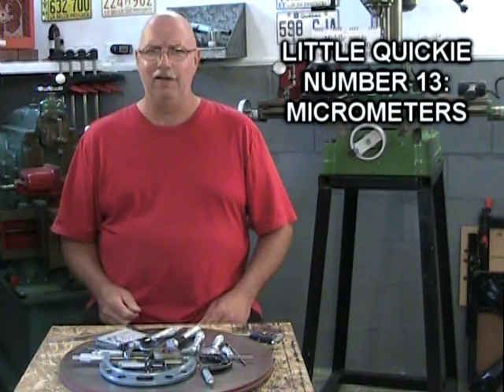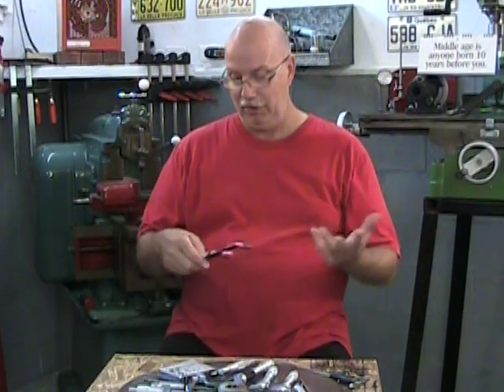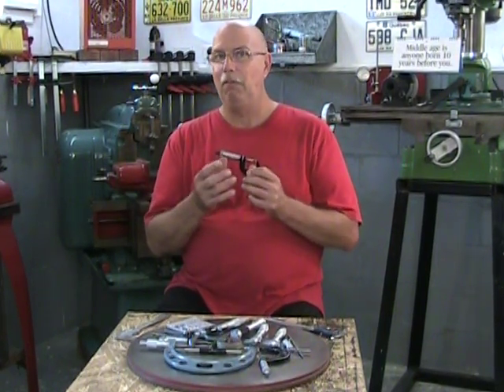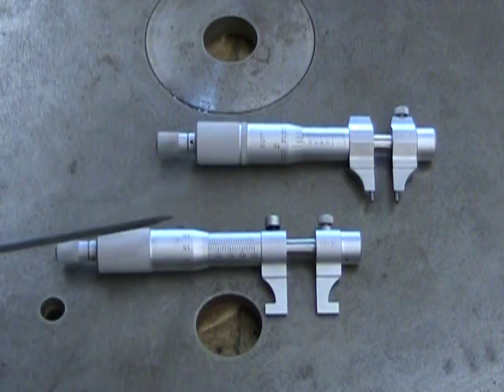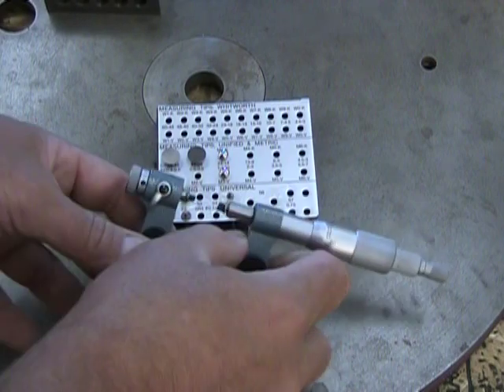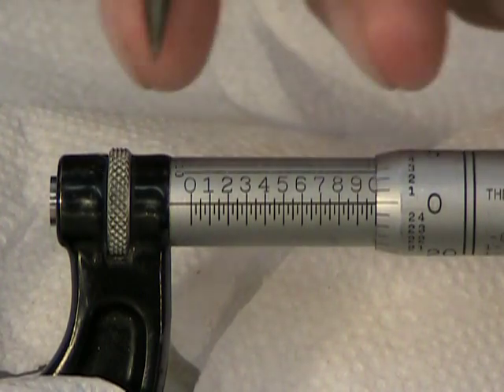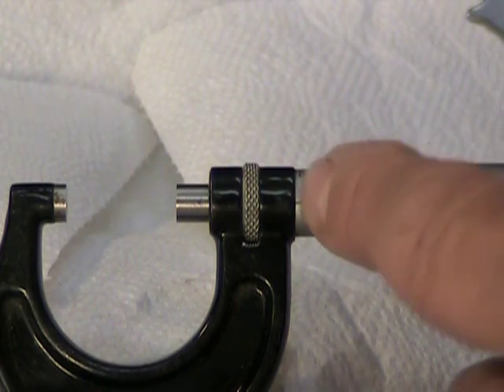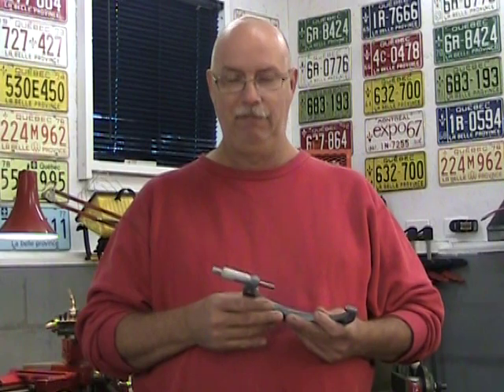MICROMETER TYPES (INSIDE, OUTSIDE, DEPTH & STICK) & HOW TO READ THEM, metrology 101, MARC LECUYER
"Little Quickie" video number thirteen. As for all thatlazymachinist videos, this video is aimed at the novice machinist who wishes to develop proper basic work skills. More specifically, this video introduces us to a family of precision measuring tools, the micrometers (INSIDE MICROMETERS, OUTSIDE MICROMETERS, DEPTH MICROMETERS& STICK MICROMETERS) and how to read micrometers. MARC LECUYER, thatlazymachinist.com